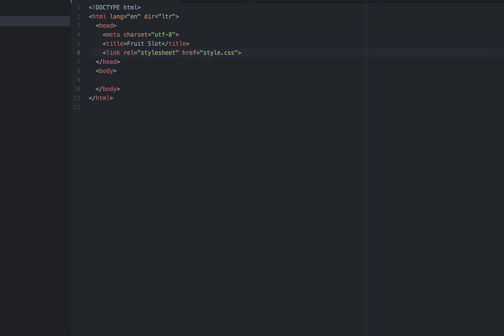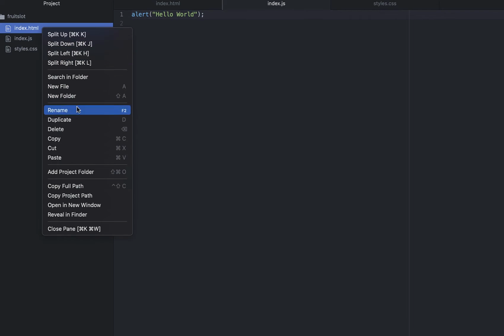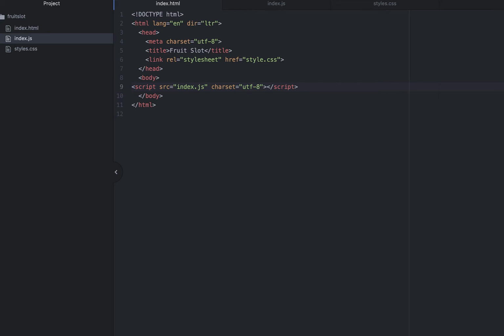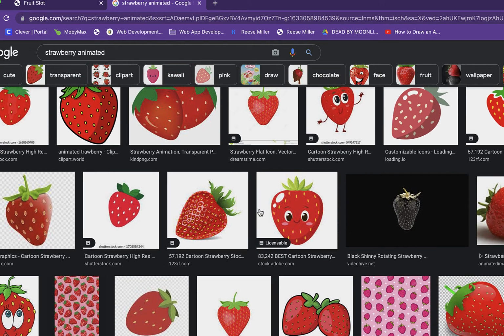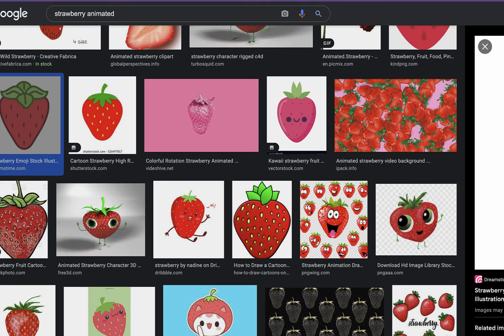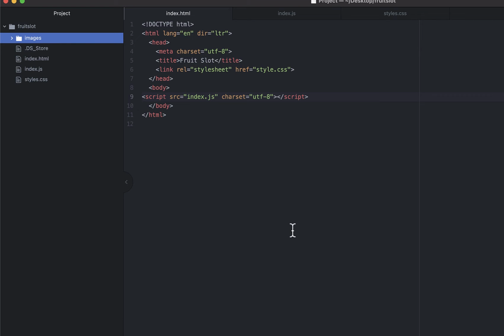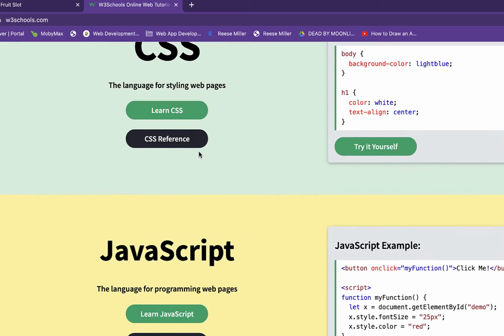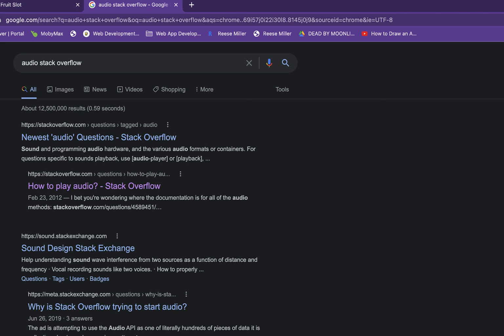Fruit Slot Game Website: Video #2 - Adding Images to our website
In this video we add images to our website. Using google, we are shown how we can save images and import them to ATOM. We will then add these images to our website and they will be able to be seen, using our HTML and CSS.